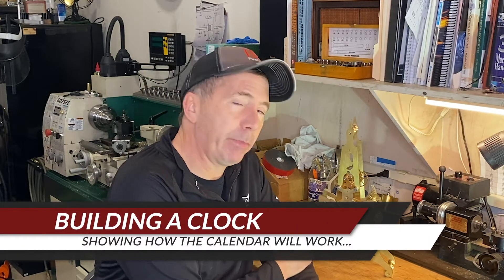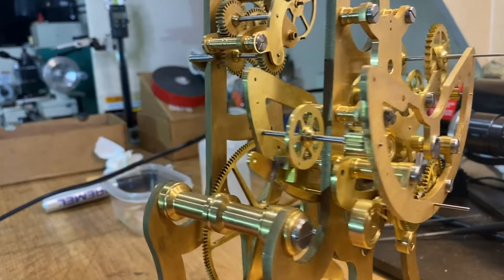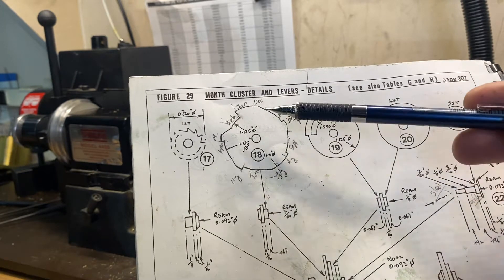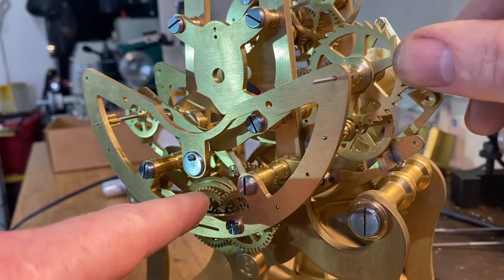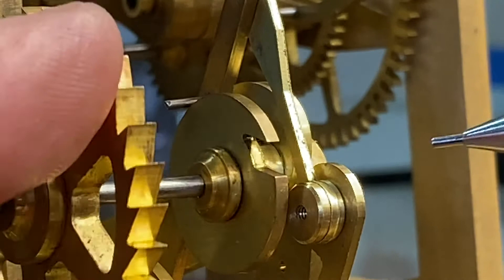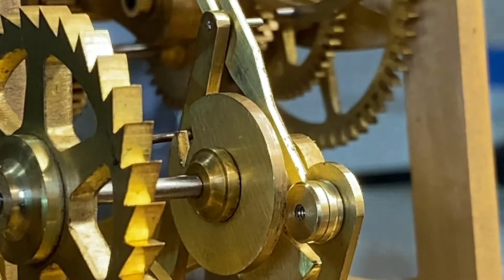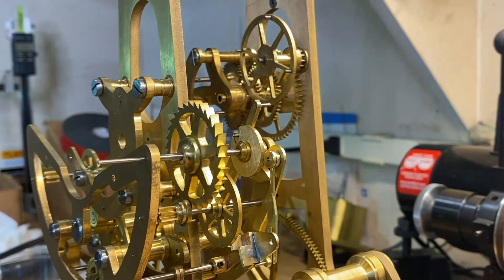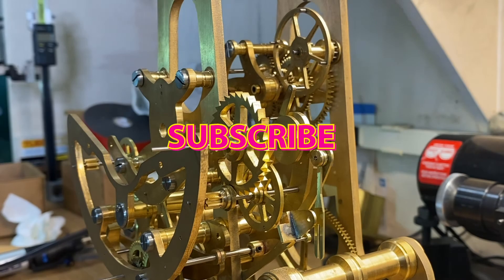Showing how the calendar function works on a Skeleton Clock.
Continuing the build of the Clock designed by L.G. Brown. I finally figured out how the date function works.  I will describe the action in this Video.